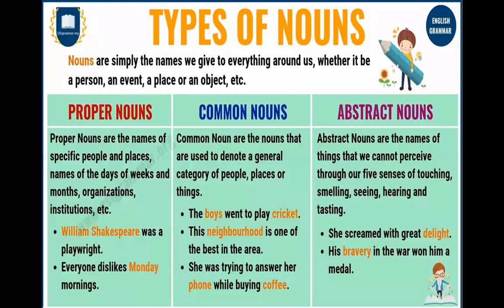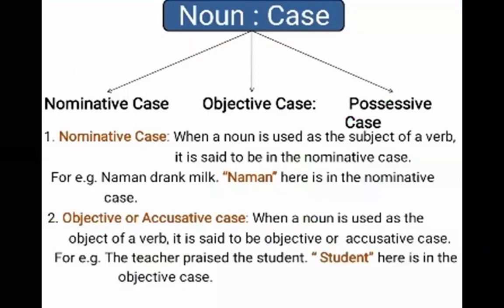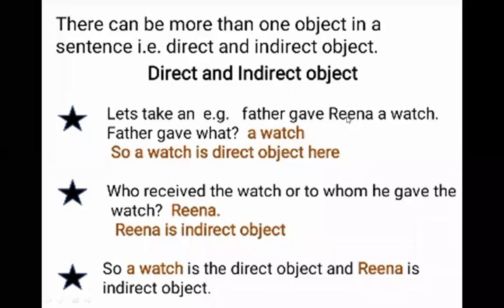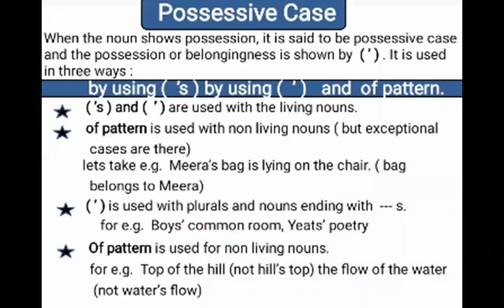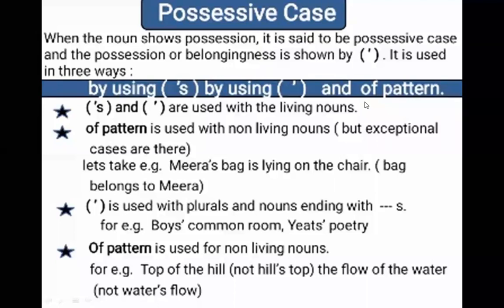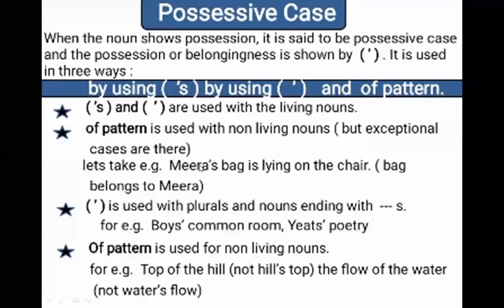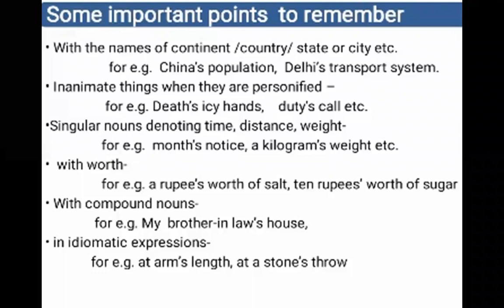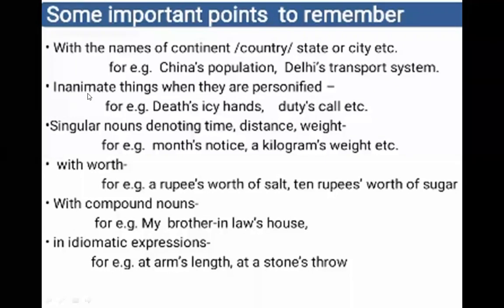Discussing Noun Case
English Session 13/5/21